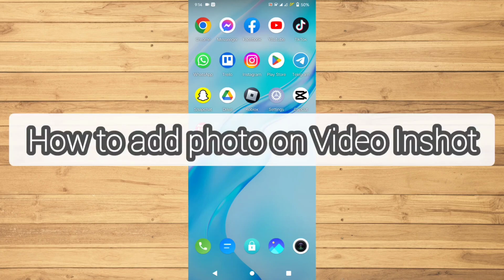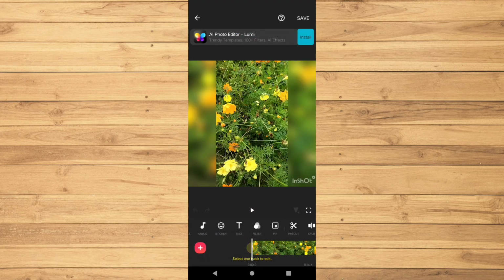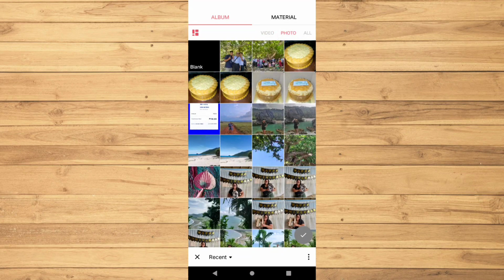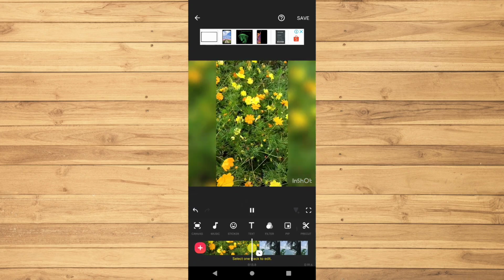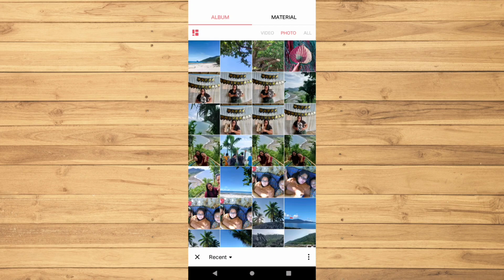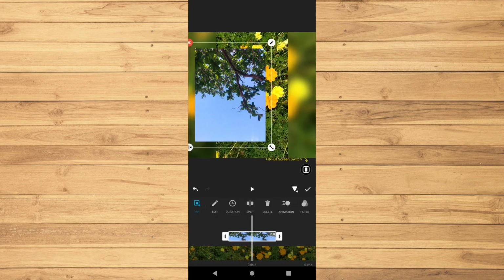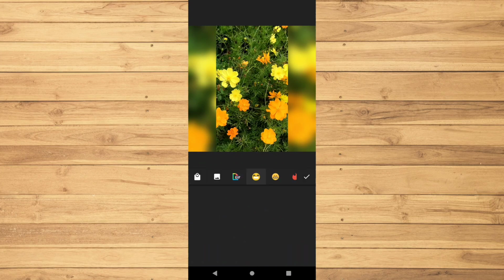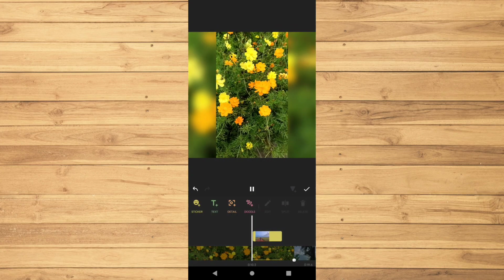How To Add Photo On Video InShot | Quick and Easy Tutorial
Welcome to our InShot tutorial for adding photos to videos! Are you looking to create captivating videos that stand out on social media? Look no further, because InShot is here to turn your video editing dreams into reality! In this step-by-step guide, we'll show you how to effortlessly add photos to your videos using the InShot video editor.

InShot is one of the best video editing apps out there, and it's packed with powerful features to enhance your creativity. Whether you're an aspiring content creator or a social media enthusiast, InShot's user-friendly interface makes it a breeze to add your favorite photos to videos.

Whether you want to add stunning photo backgrounds, create slideshows, or simply tell a visual story with your videos, InShot has got you covered! With a wide array of filters, effects, and editing tools, you can bring your creative vision to life and share it with the world.

In this tutorial, we'll guide you through every step of the process, from importing your photos to choosing the perfect timing and transitions. By the end of this video, you'll have all the knowledge you need to create polished and professional-looking videos with ease.

Let's get started on transforming your videos with captivating photos and taking your video content to a whole new level! 📸🎬